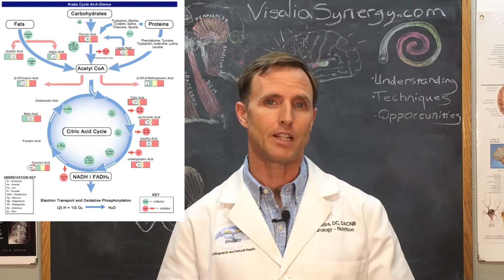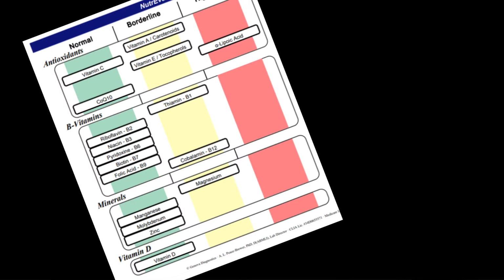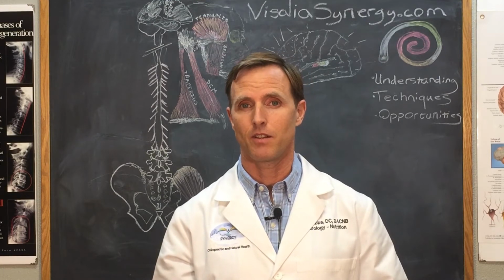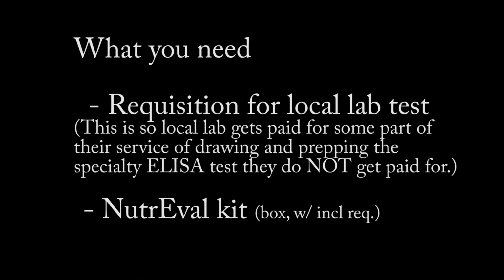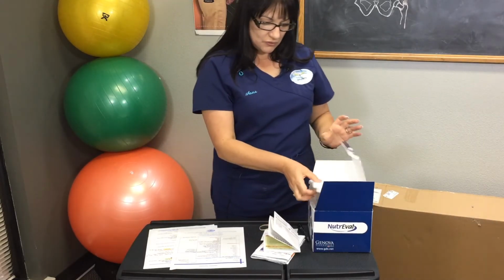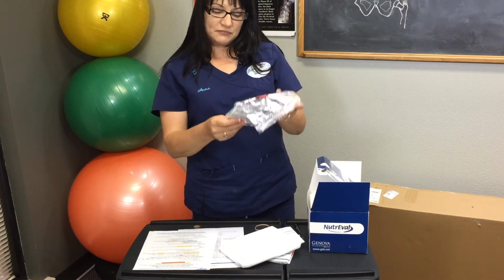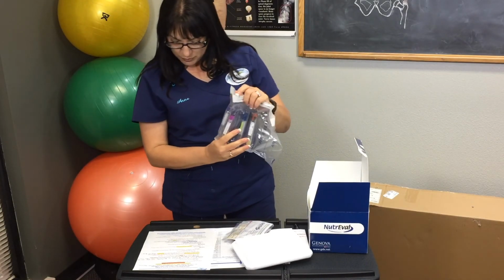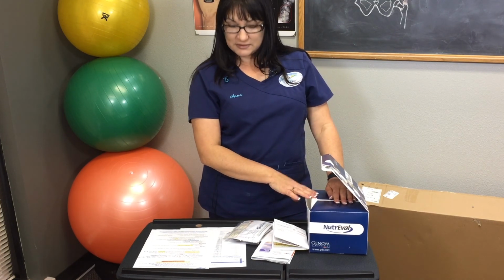NutrEval (plasma) Explanation & Instructions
NutrEval (Plasma)
Patient Instructions for urine: ( Blue-top Amber Tube and Green-top Urine Tube)